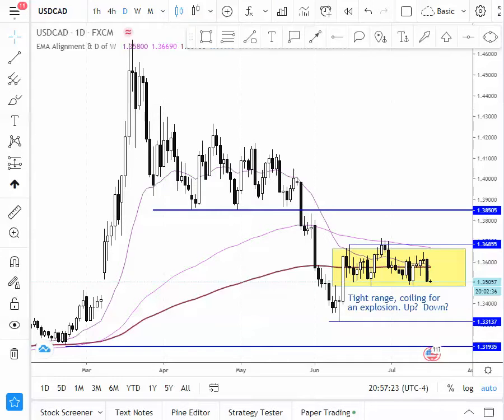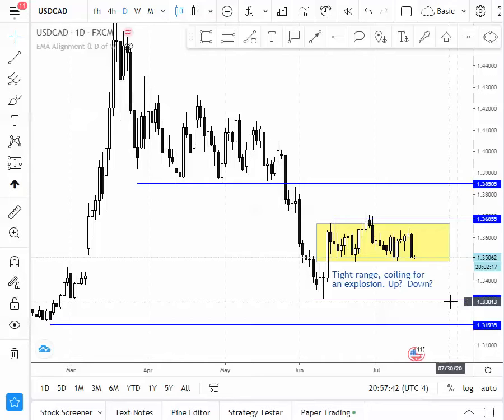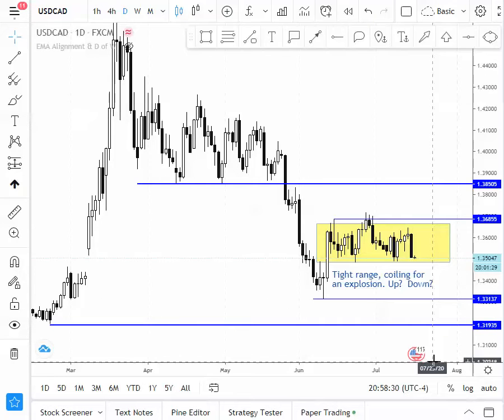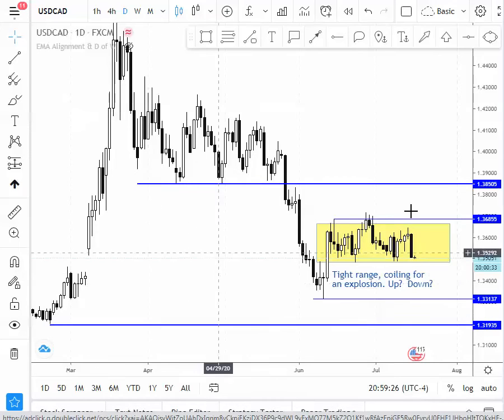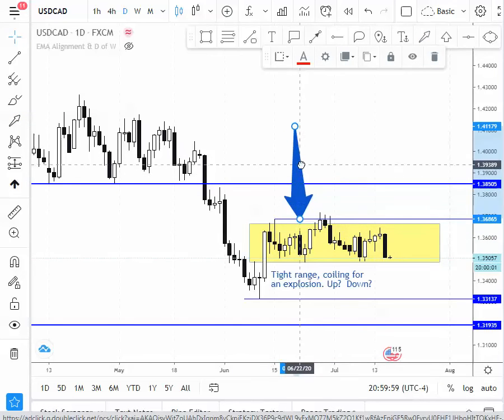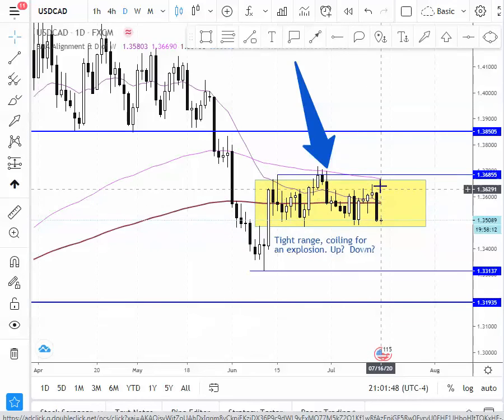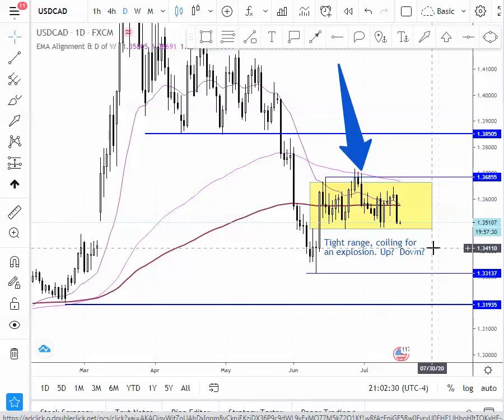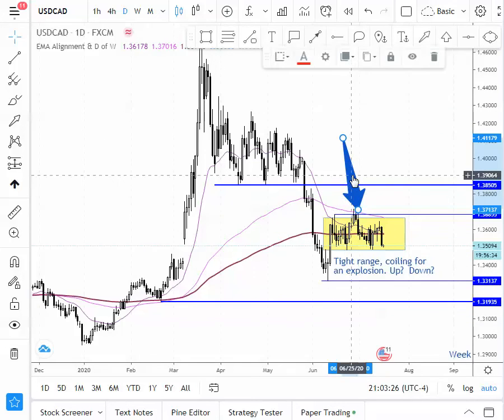USDCAD Daily Chart Forecast Analysis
USDCAD Daily Chart Forecast Analysis - Forex trading with 21, 100 & 200 EMA Indicator

READ
This is not trading or investing advice. I am not a license financial analyst or adviser. These are just my thoughts on the market. Trading is high risk, high reward, past performance is no guarantee of future results. Trading (including currency trading, CFD, stock, futures, crypto currency, commodities, etc) is high risk. I do not take responsibility for your trades, your wins and your losses.